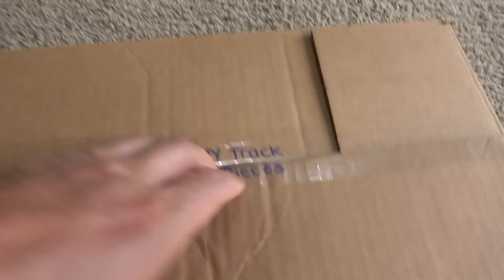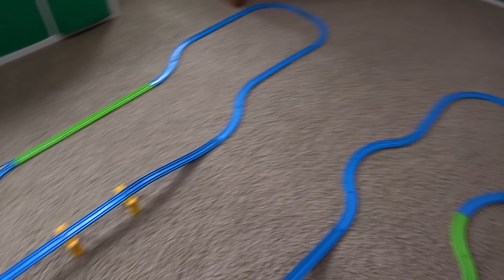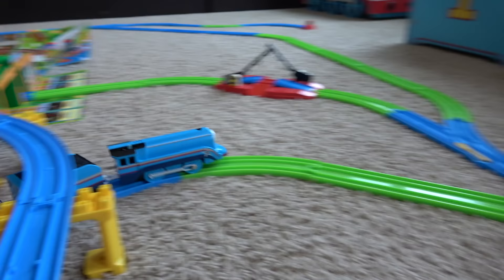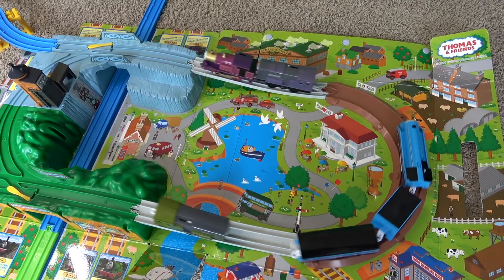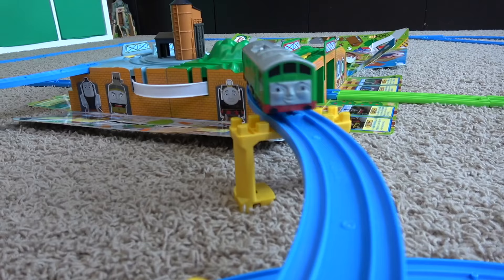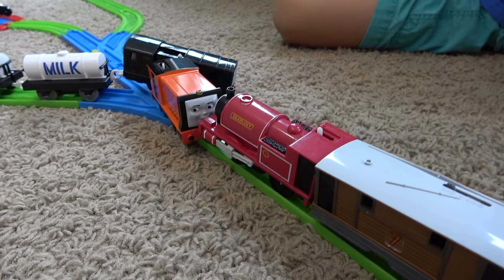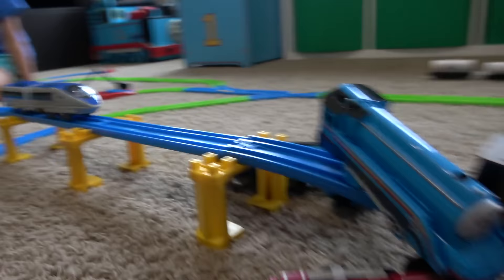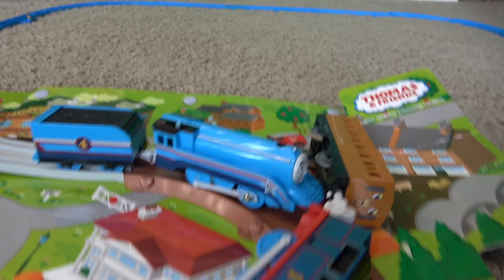Thomas and Friends TOMY Trackmaster Train Toys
We've got our Thomas the Tank Engine Go Out 3D Map and a bunch of new TOMY Plarail track ready to build! Once we have the track complete, it's train crash time with Shooting Star Gordon, Real Steam Thomas, Lady and the devious diesels!